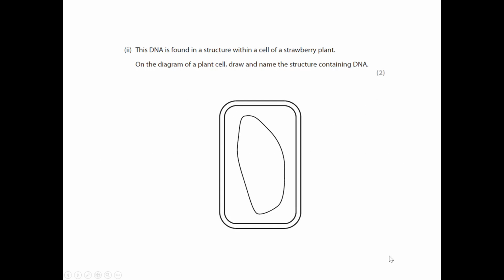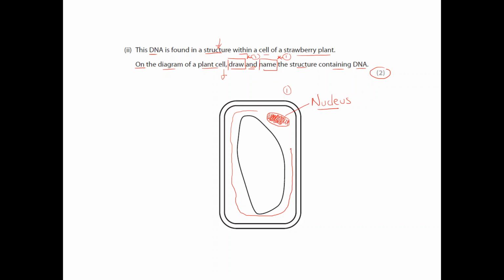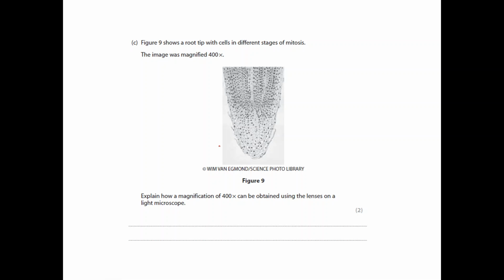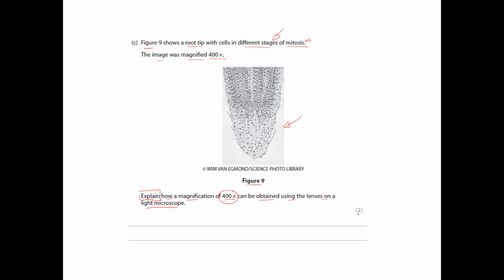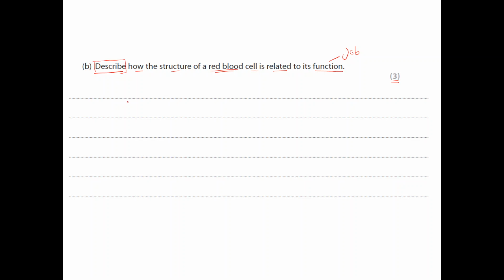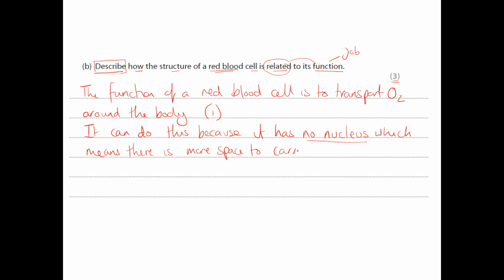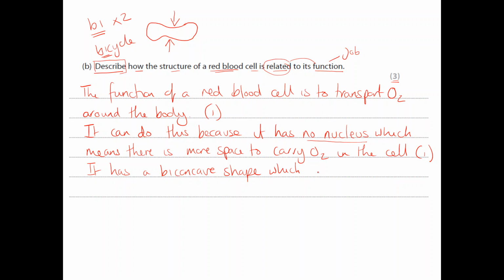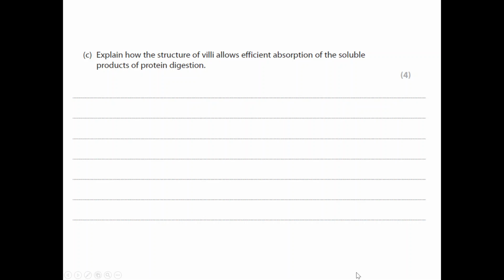CB1 / SB1 Key concepts in Biology - Exam question walkthroughs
This video contains several example exam questions for CB1 / SB1 Key concepts in Biology. It talks through how to annotate each question and then gives you an opportunity to answer each question.

**Apologises - the answer to the last question is missing as the video froze - will re-record video at a later date.